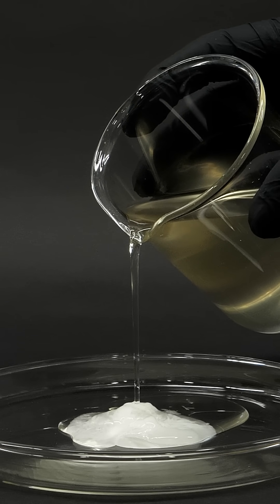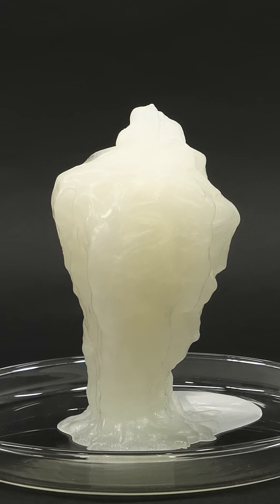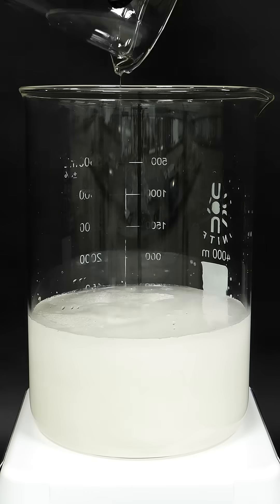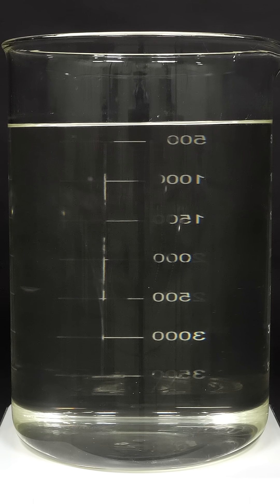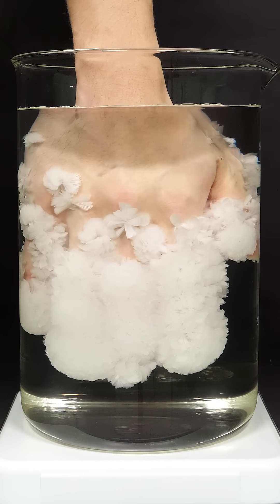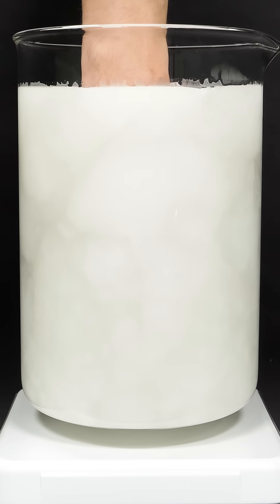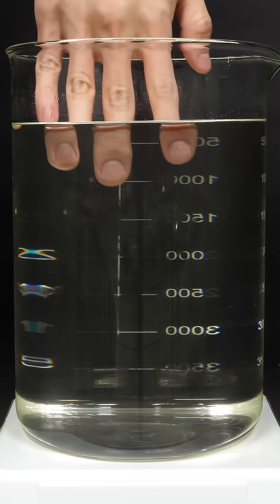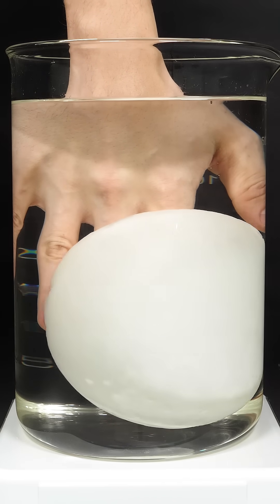Freezing my hand in hot ice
In this video, I want to see what happens when I put my hand in a solution of hot ice (sodium acetate).